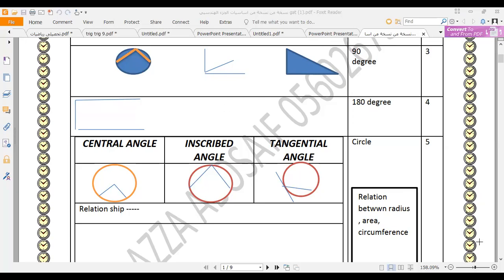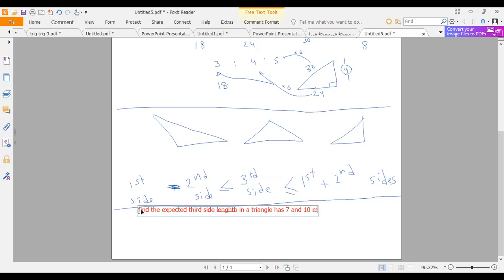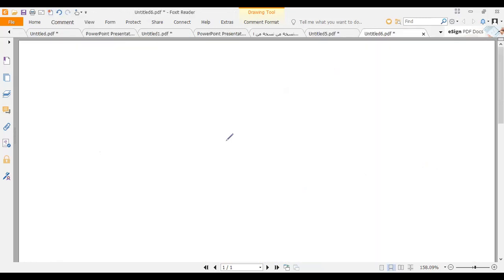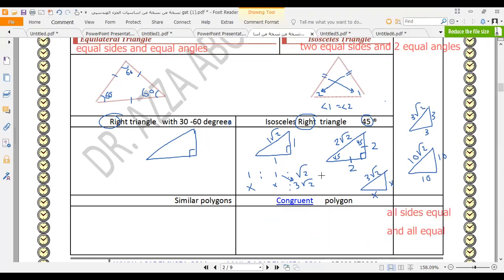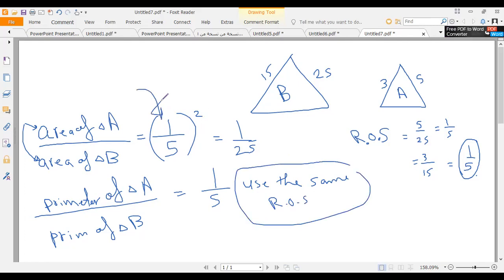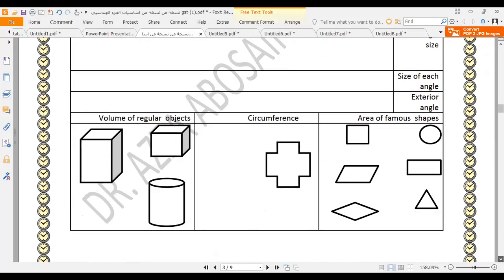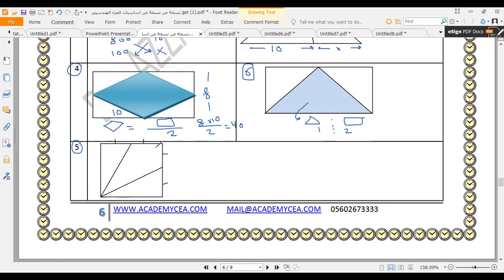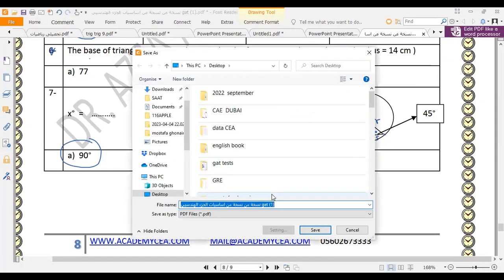3.2 GAT TRAINING COURSE WITH DR.AZZA ABOSAIF - TOPIC - BASICS OF GEOMETRY PART 2